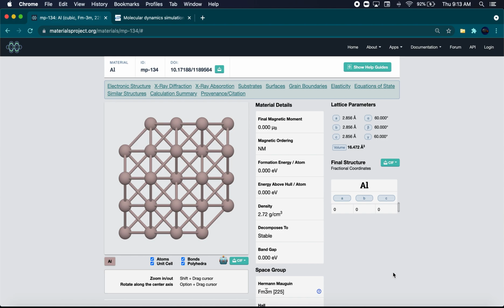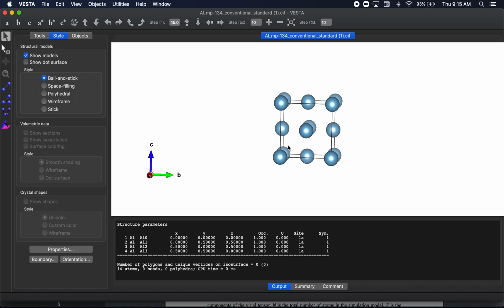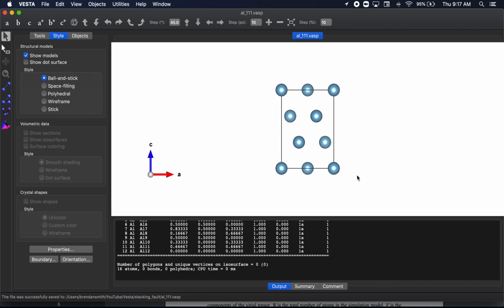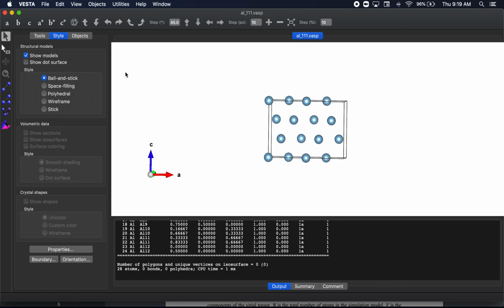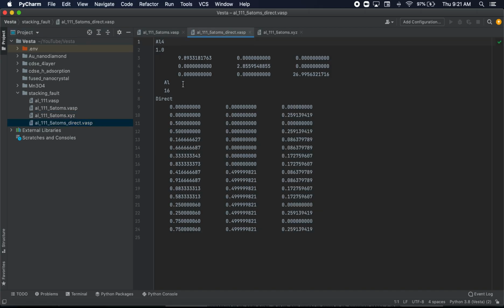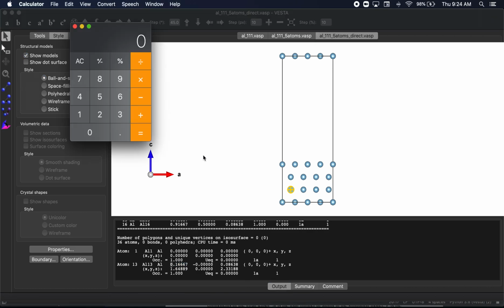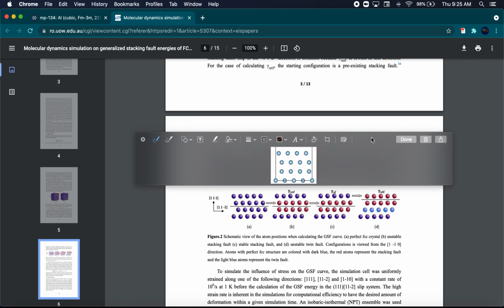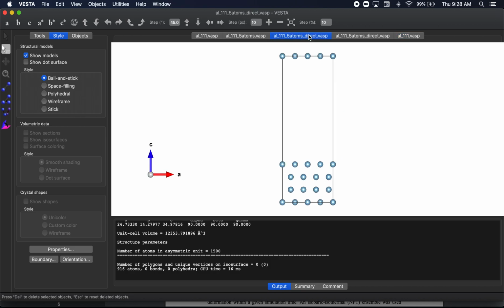Build Stacking Fault in Vesta - Part 1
In this video, we make a stacking fault in vesta using a FCC crystal. The goal of this series is to try and produce something similar to Figure 2 in the following reference: